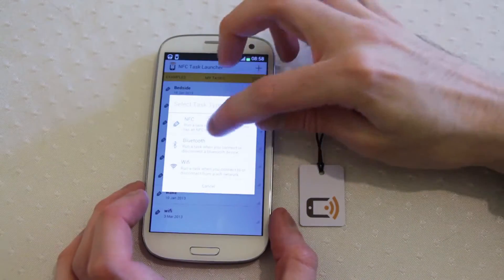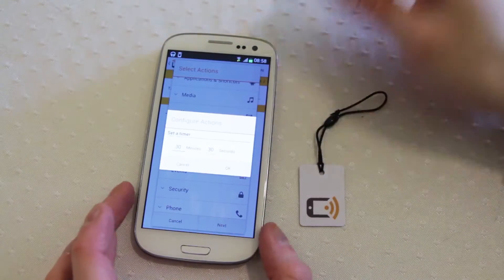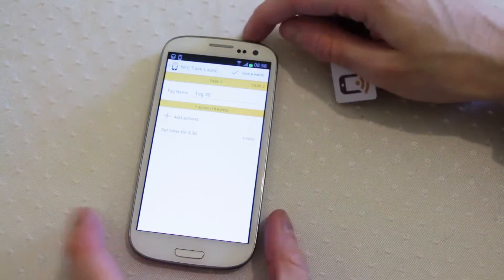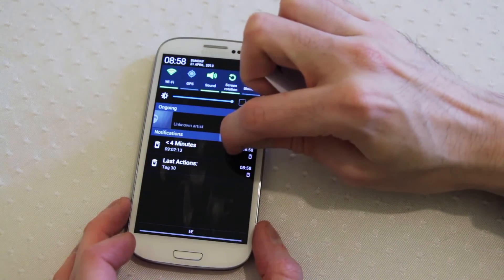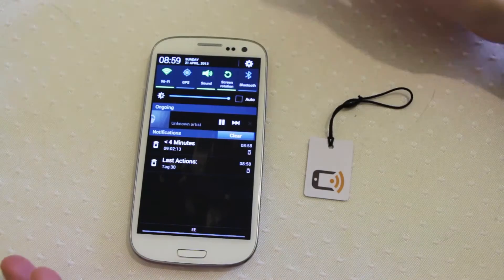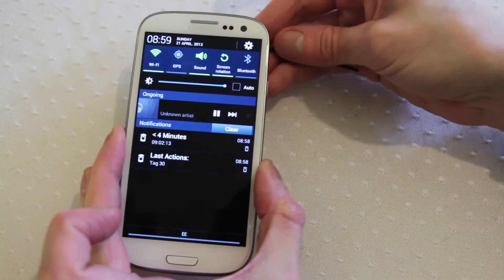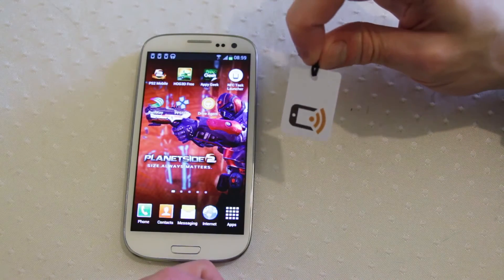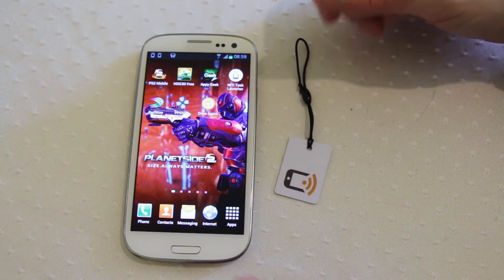Timer Alarm NFC Task Launcher project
Check out this Timer Alarm NFC Task Launcher project, a great way to quickly set a Timer or Alarm on your NFC equipped device.